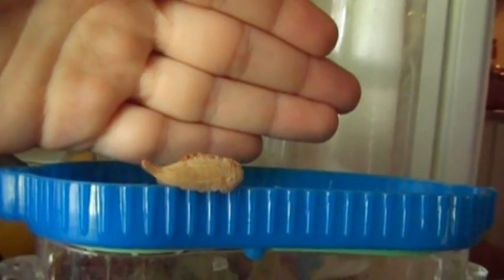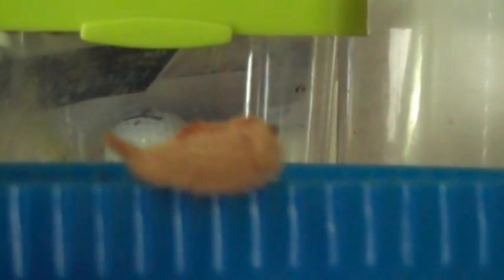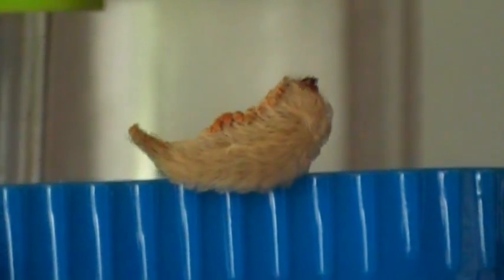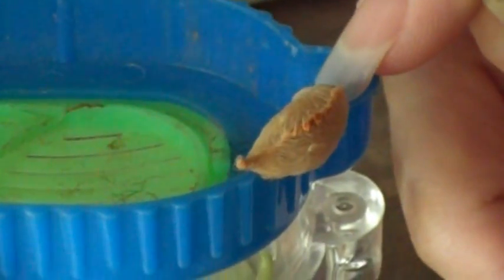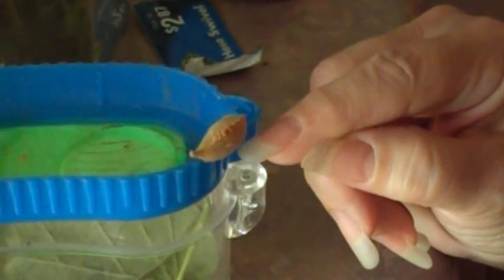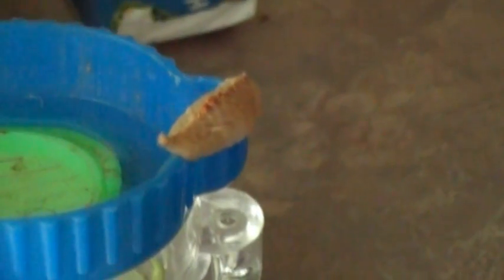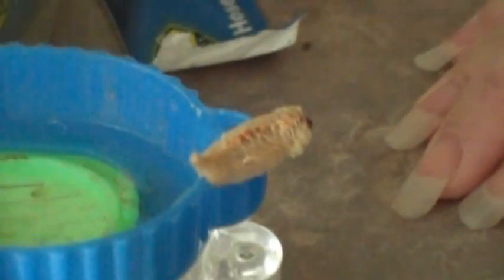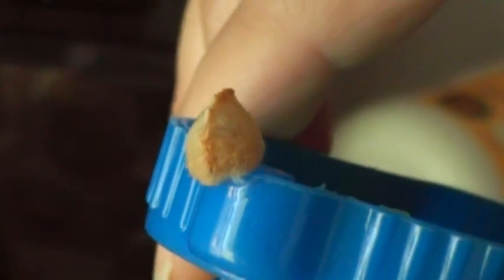Unusual Caterpillar : Puss Moth / Asp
Thanks to Gentilejedi, you can disregard my request for help below. This is a Puss Moth or Asp Caterpillar, and it is apparently extremely venomous.

"When a puss moth caterpillar rubs or is pressed against skin, venomous hairs stick into the skin causing a severe burning sensation and rash."

Does anyone know what this is?
I found this caterpillar in my yard, and I've never seen anything like it before. It eats oak leaves.
I don't know what kind of moth or butterfly it turns into because it died.